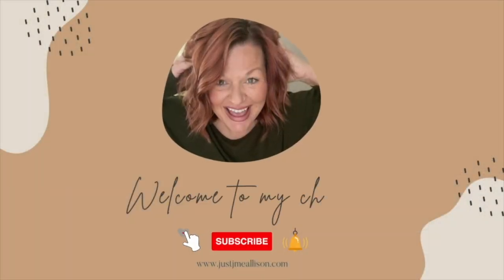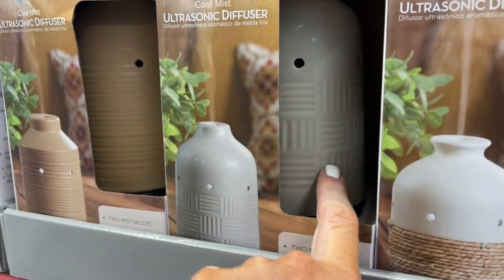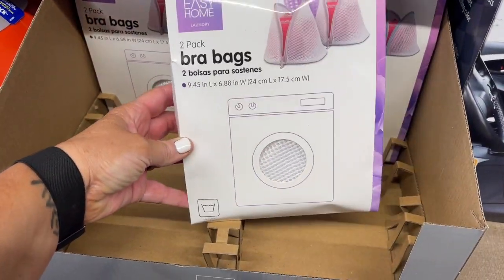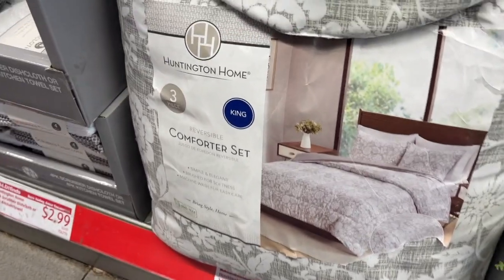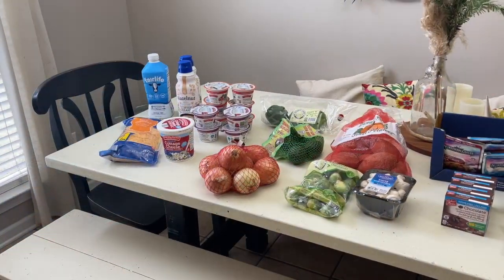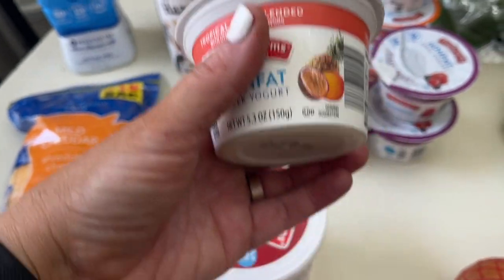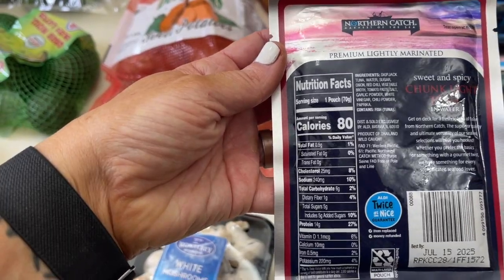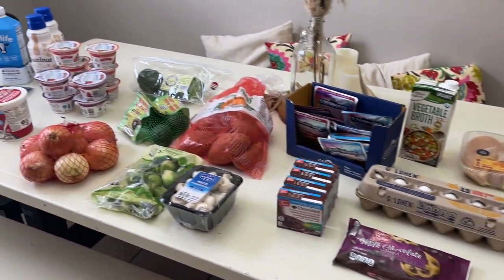* NEW * FINDS AT ALDI and weekly grocery haul!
Hi sweet friends! Let's find what's new at ALDI! Let me know if you like the shop with me videos!

My fabulous FitVille Shoes

Use this code to get 30 off: JME30

My RD Melissa Donaldson.

Would you like more accountability?? Join my Facebook group Finding Joy in the Journey!

Fave skincare.

Thank you from the bottom of my heart for taking the time to watch my videos!! This year I'm ready for!! Finding JOY in every moment!!

Always remember...

xoxo,
Jme